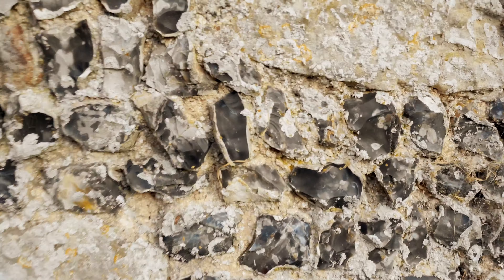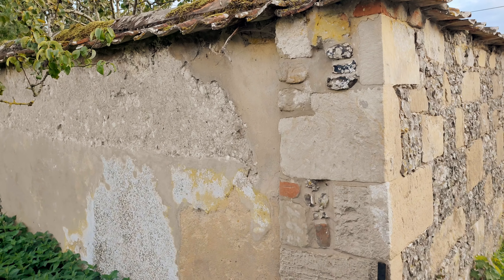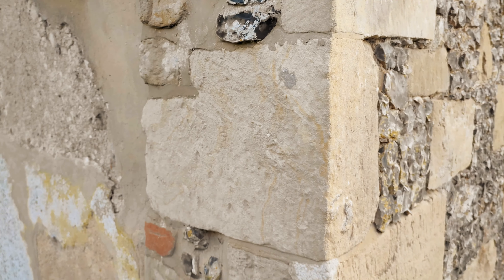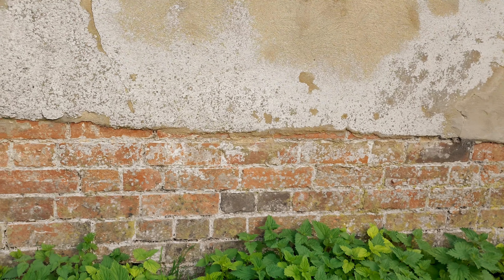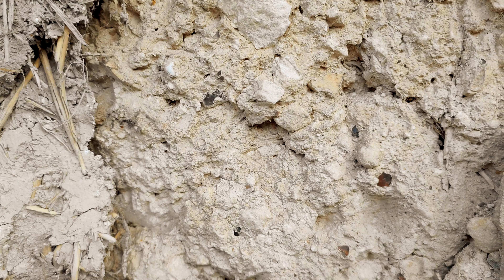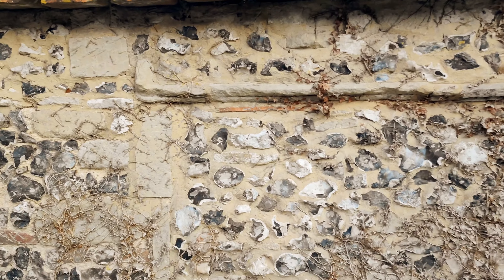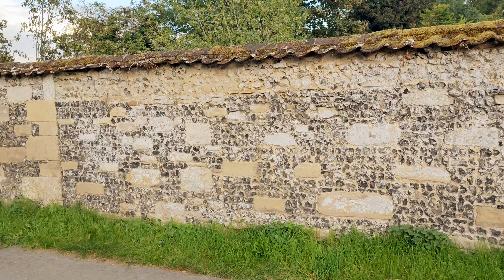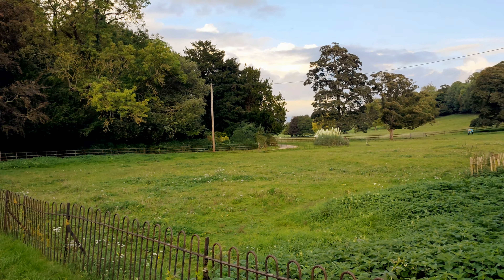Flint Wall Daubed Tiled